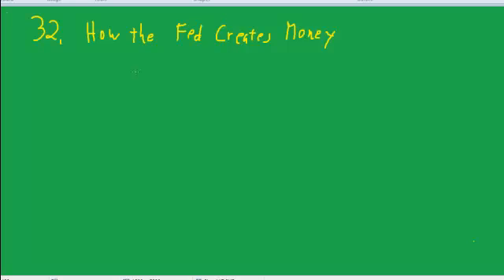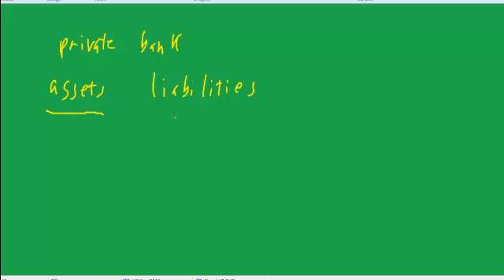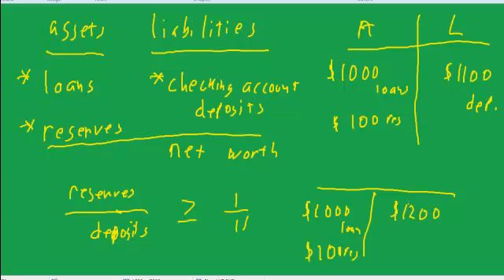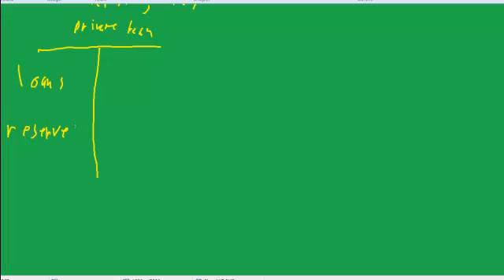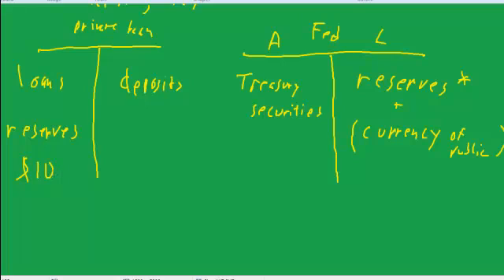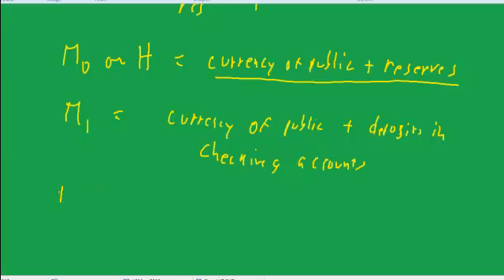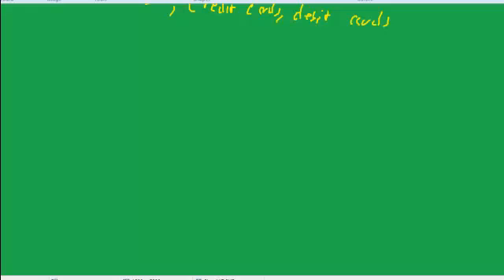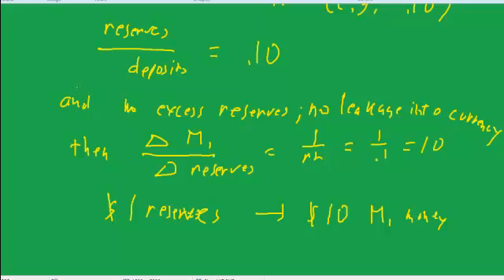32 Econ How the Fed Creates Money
Explains how the Fed injects reserves into the banking system, and how this creates money